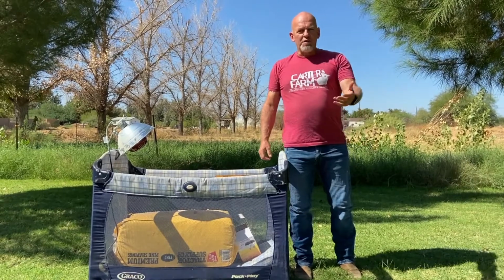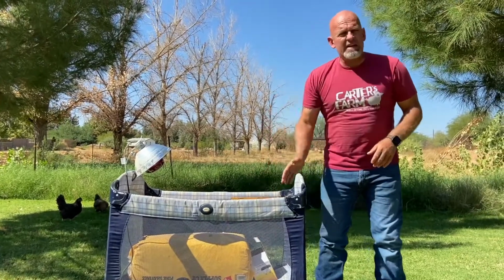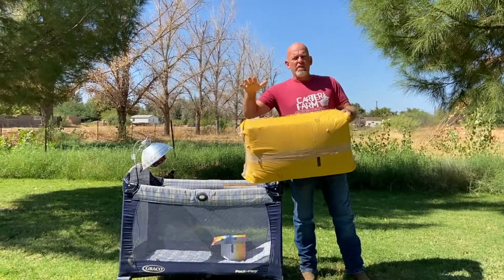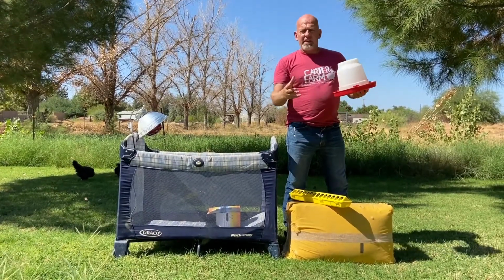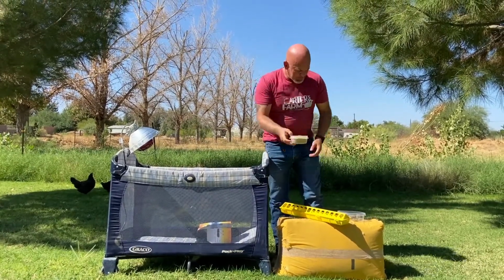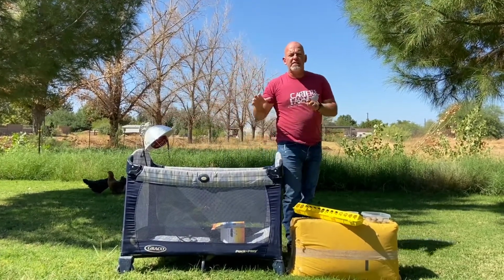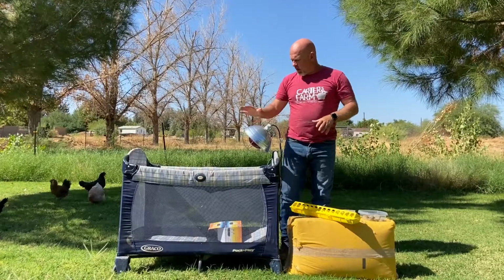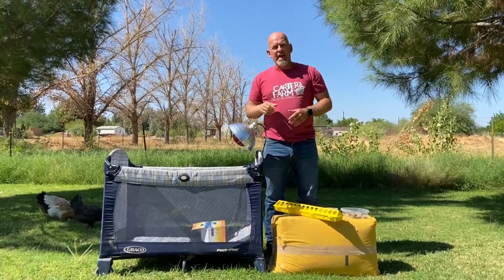Raising Chicks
Sean Carter of Carter's Mobile Petting Zoo in Phoenix, AZ teaches you the basics of raising chicks on your farm!